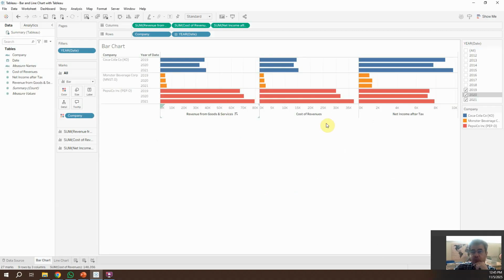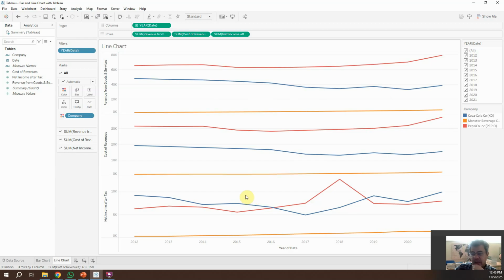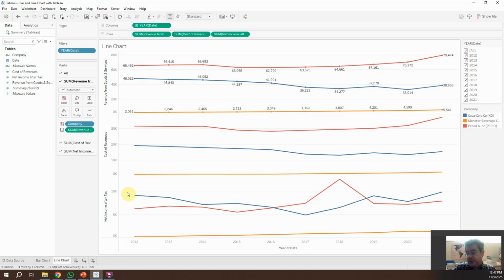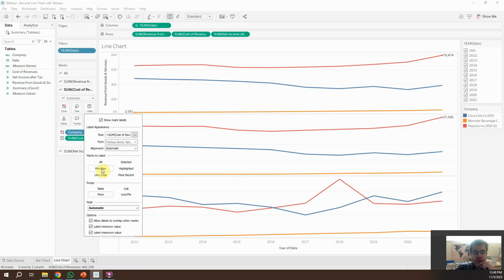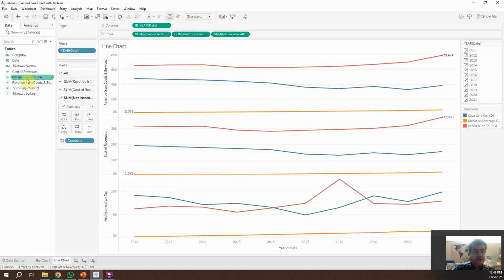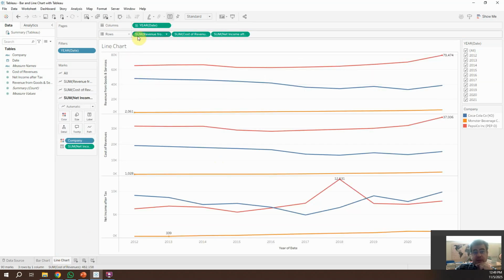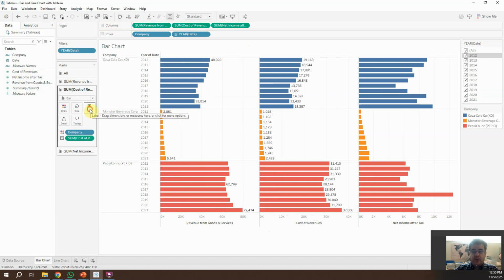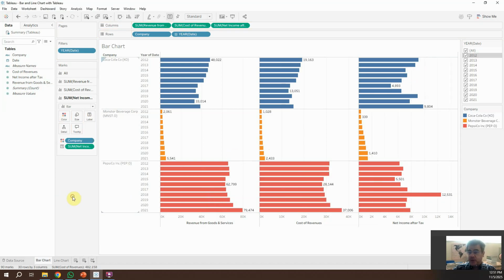Label Min and Max Points Only in a Tableau Graph